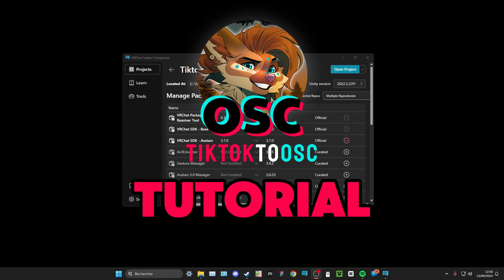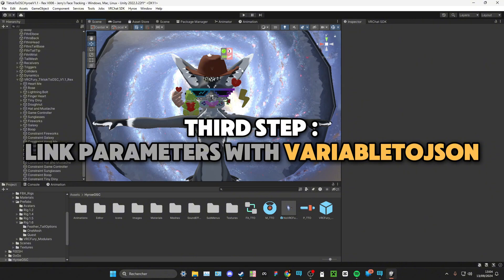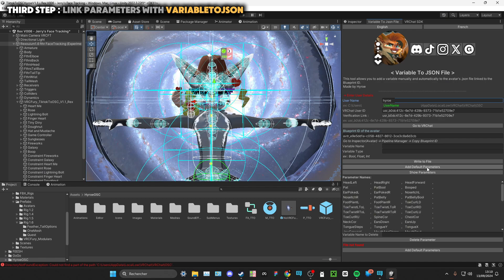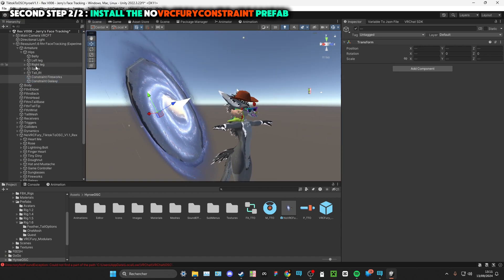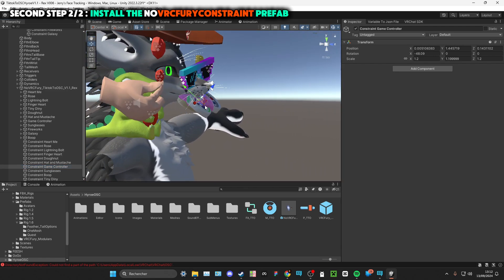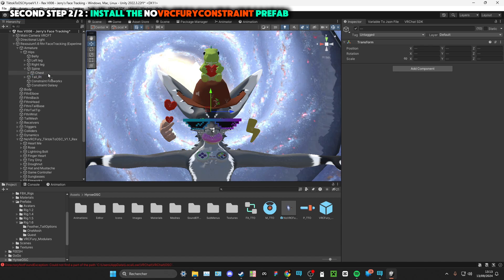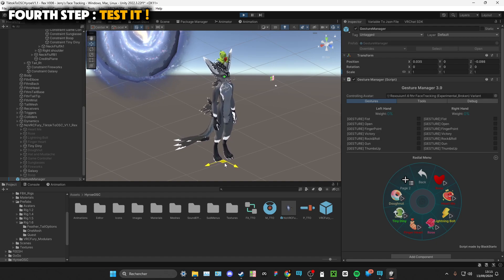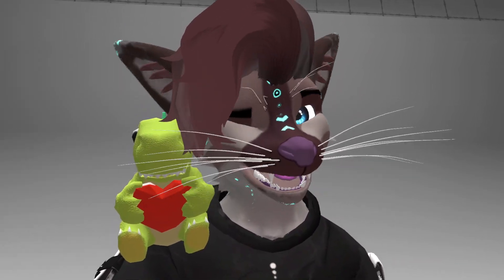[USE THE V1.3 Version]🎵 TiktokToOSC V1.1⭐- Tiktok Interaction System [ VRChat Unity Tutorial ]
Here is the new version of the Tiktok Interaction System ! 🙌
If any issues hop on my discord server or comment right below ^^
Special thanks to  @uchiki  for crafting/optimising the gifts ❤️

0:00 : First Step : VRChat Creator Companion
0:21 : Second Step 1/2 : Install the VRCFury Prefab
1:07 : Third Step : Link Parameters with VariableToJSON
2:44 : Second Step 2/2 : Install the NoVRCFuryConstraint Prefab
6:02 : Fourth Step : Test it !
7:09 : Fifth Step : Use The App